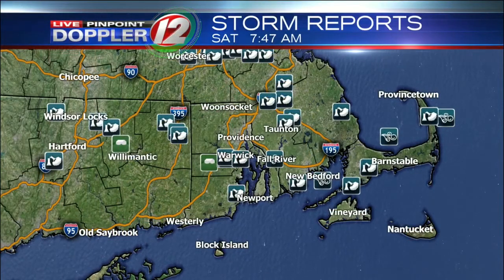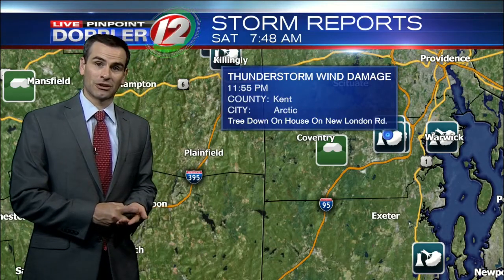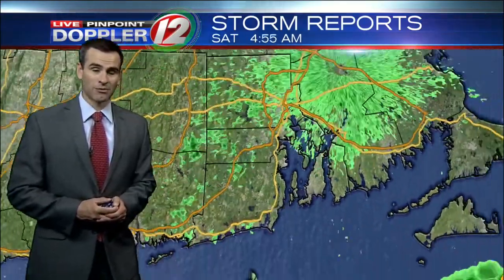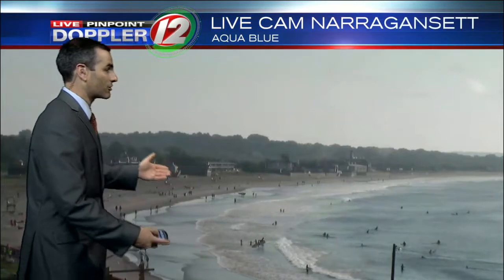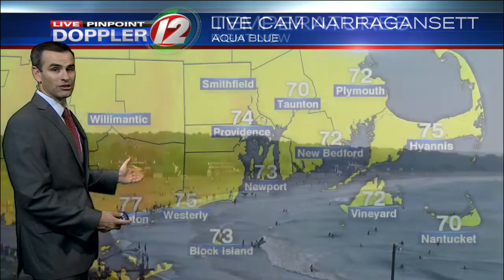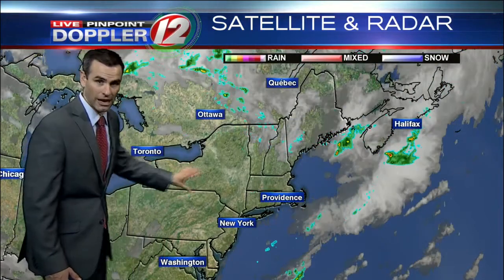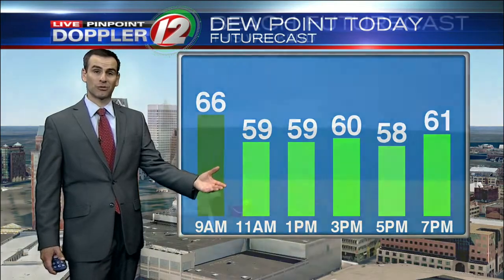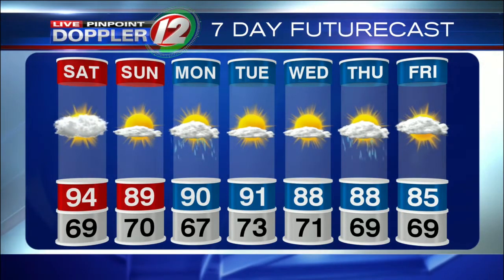Live Pinpoint Doppler 12 Futurecast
Meteorologist Pete Mangione has your Futurecast for Saturday July 23, 2016.